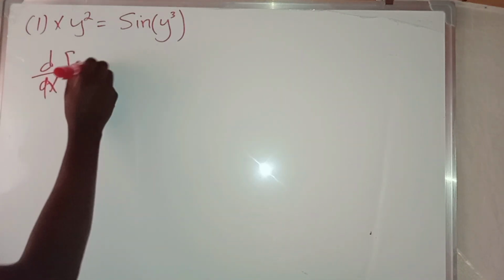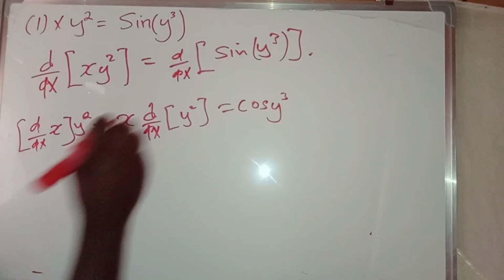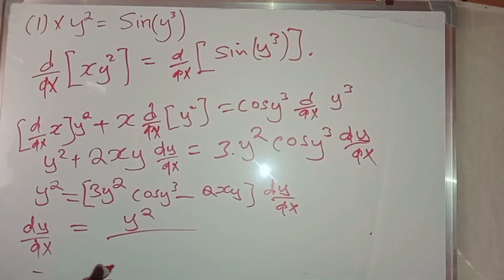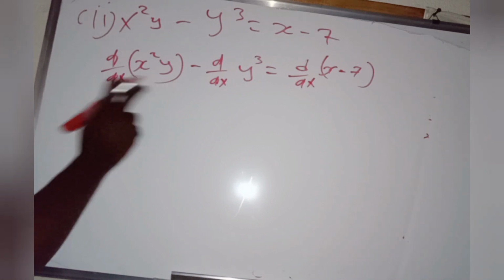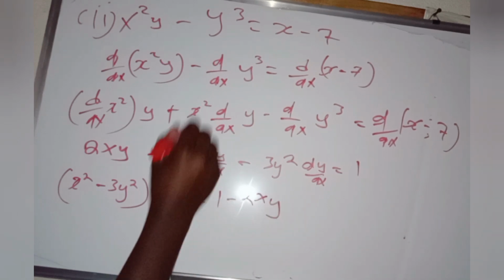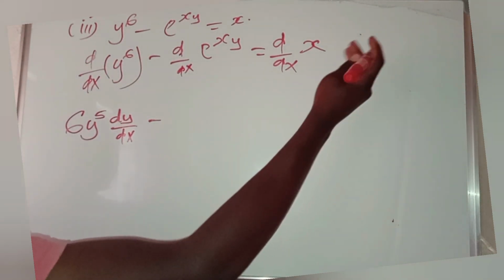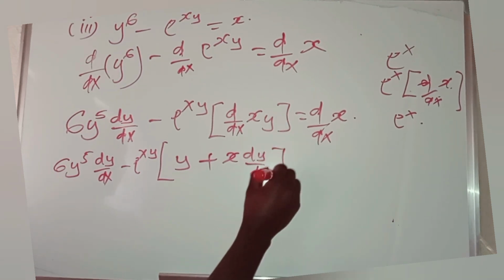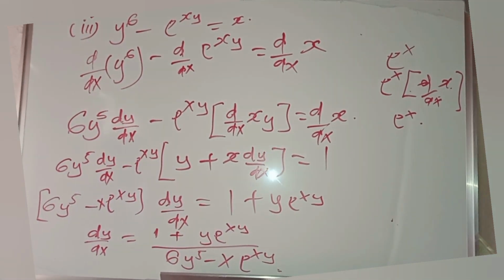Implicit differentiation-product and chain rule..